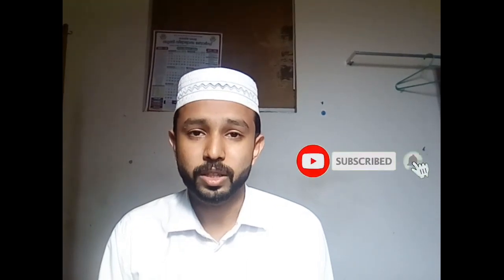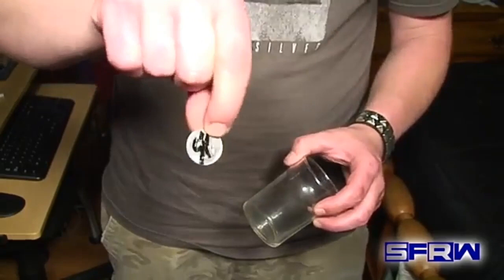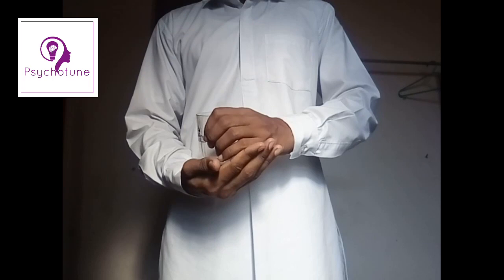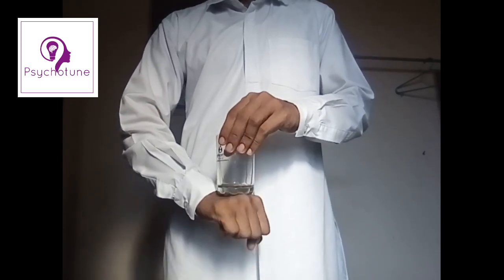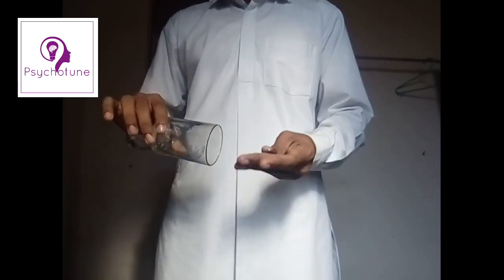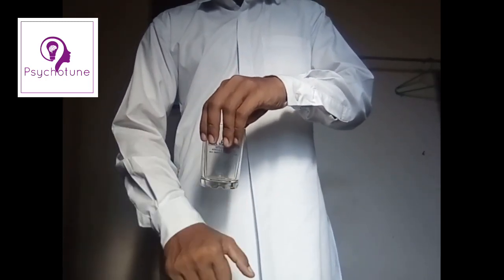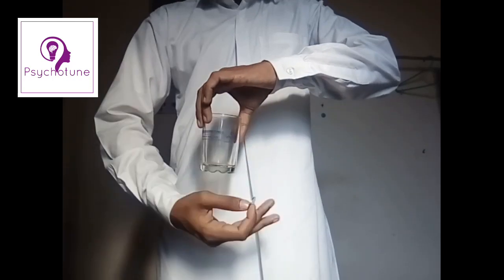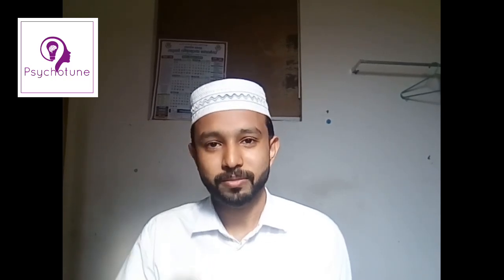coin and glass magic tricks |anas pappinisseri